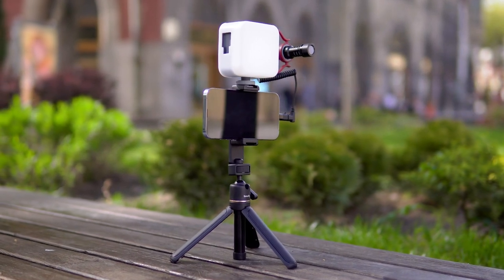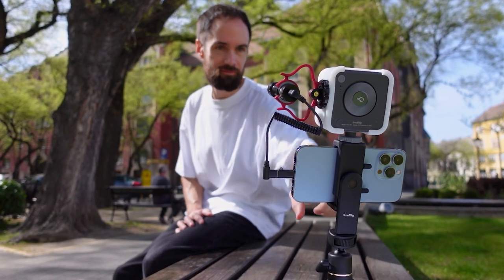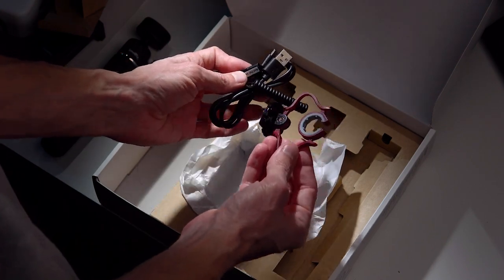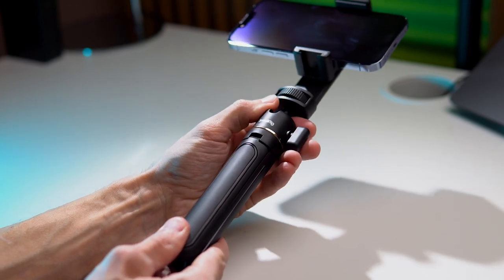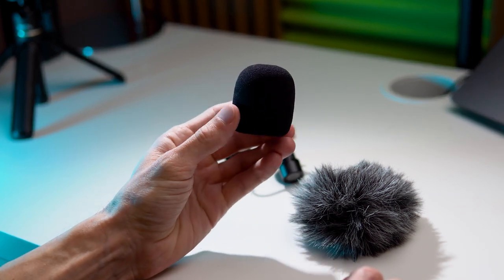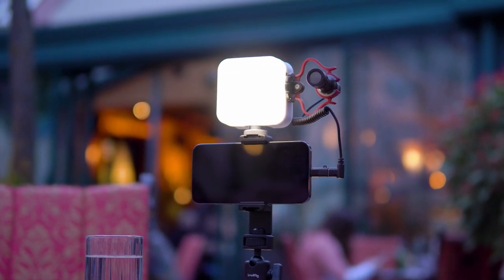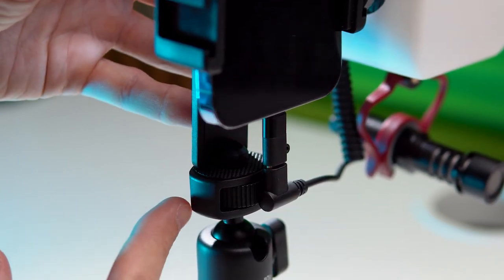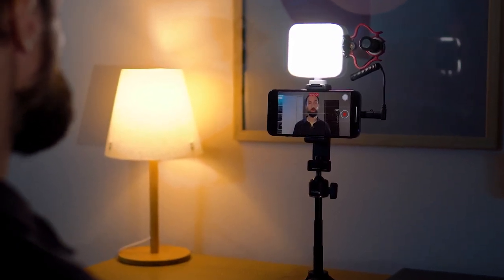SmallRig Vlog Kit - Accessories for Real Bloggers (Microphone, Video Light, Tripod, Phone Mount)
Timecode
00:00 - SmallRig Vlog Kit
00:36 - what is a Vlog
00:55 - delivery set
01:35 - smartphone holder
02:05 - tripod - selfie stick
02:26 - on-camera microphone
03:06 - video light
04:15 - cons

Video information:
Today I’m reviewing a practical set for filming vlogs. In this video we will look in more detail at the accessories that are included in the set and I will talk about its pros and cons and share my opinion on who this set is suitable for. The @SmallRigGlobal company sent me this practical and versatile kit for filming a vlog for review. What is a vlog anyway? These are original videos where a person shares what is happening in his life. This could be ordinary everyday life, travel, some work moments, etc. And to shoot such videos at a high level, a vlogger may need additional phone accessories. And let's take a closer look at this set of accessories.